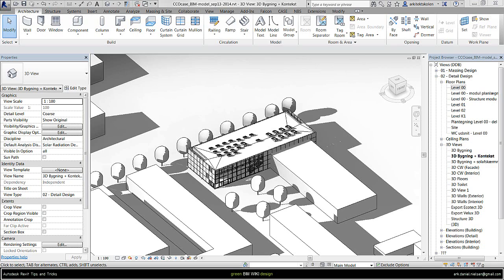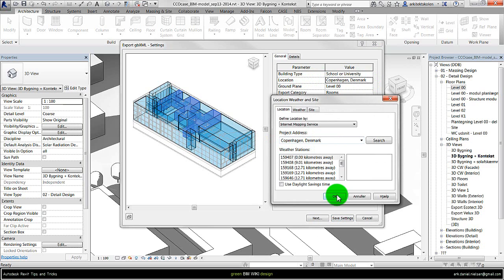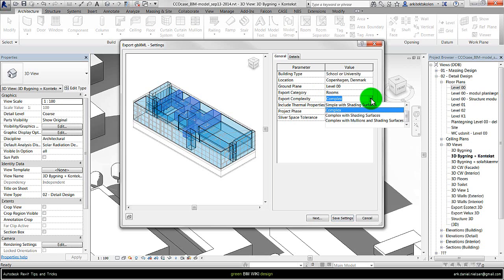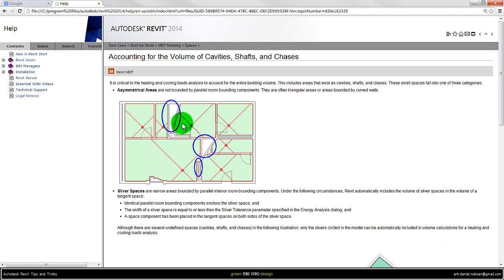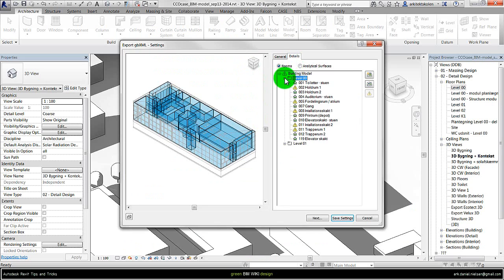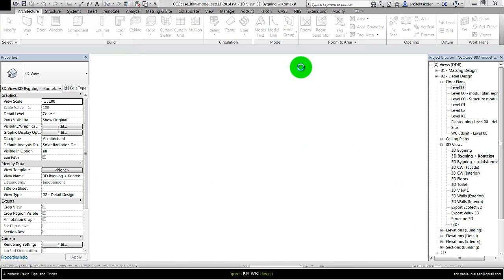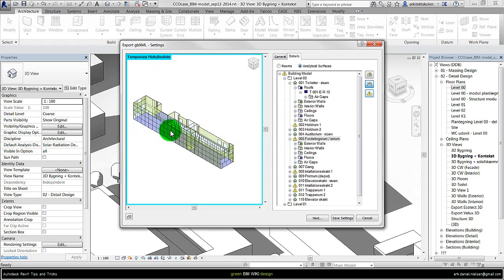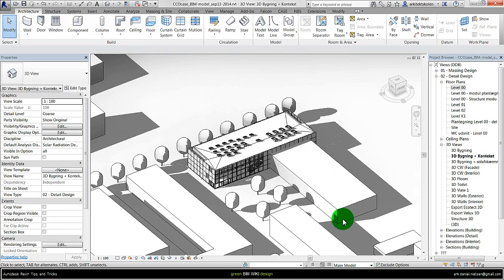Autodesk Revit EA - Inspect Revit Energy Models with gbXML export